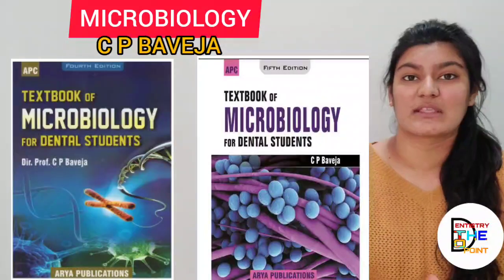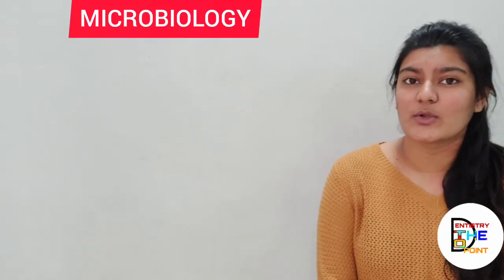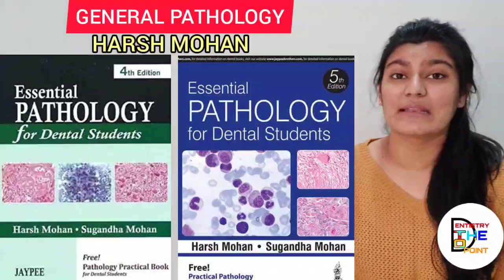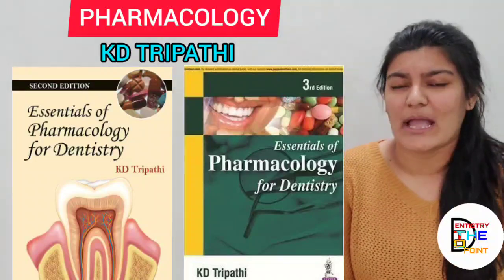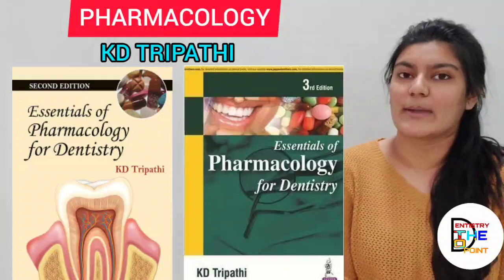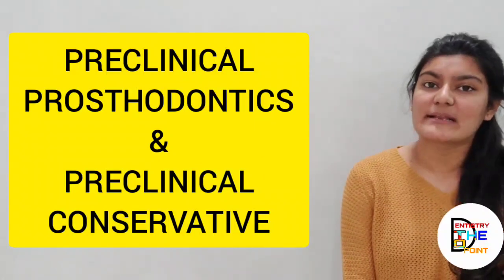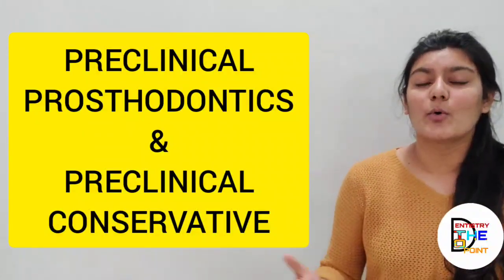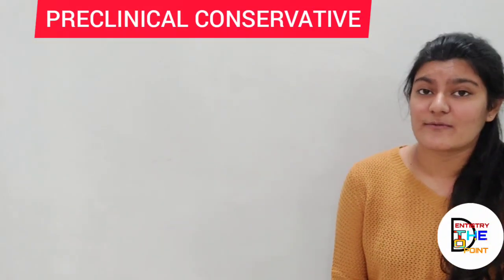IMPORTANT BOOKS TO REFER FOR DENTISTRY PART-2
Important or standard books to refer in various years of BDS. This is part-2 video for second year of dentistry.